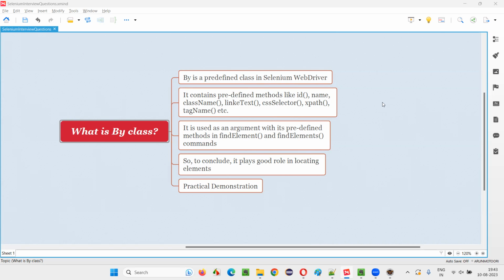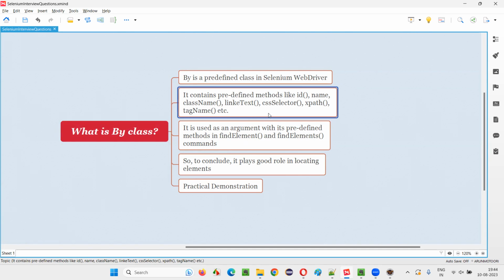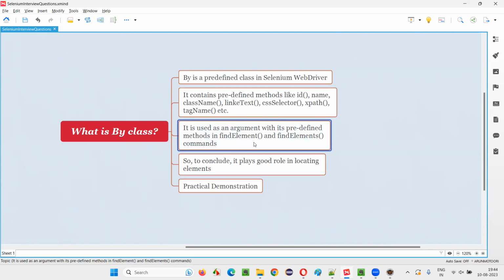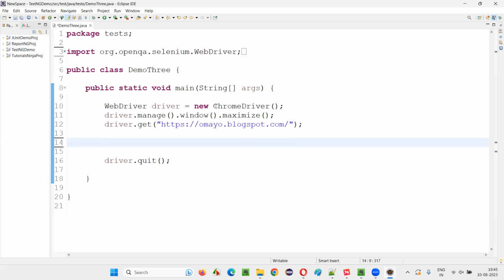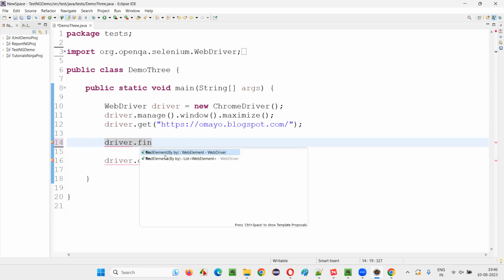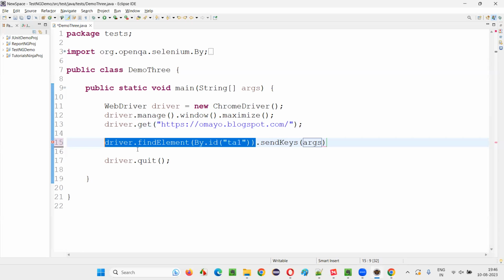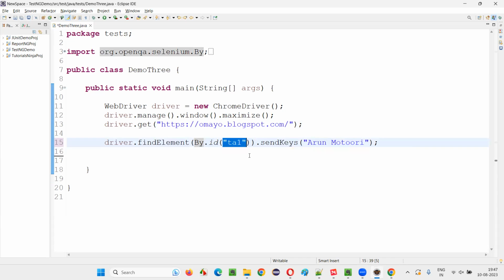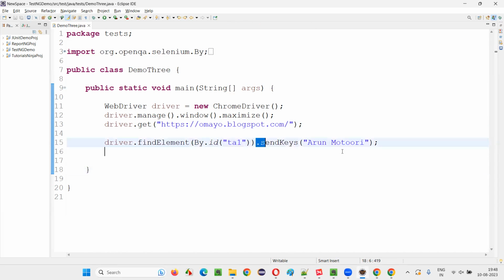What is By class (Selenium Interview Question #556)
What is By class